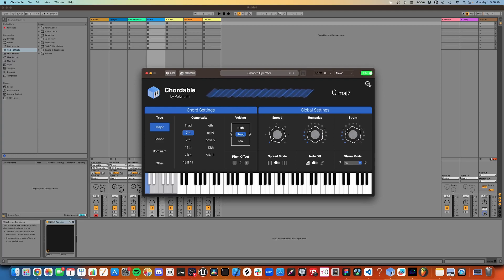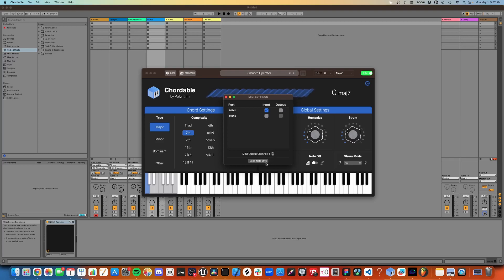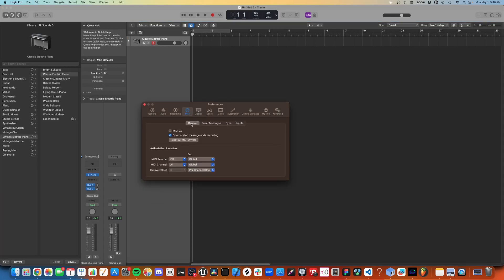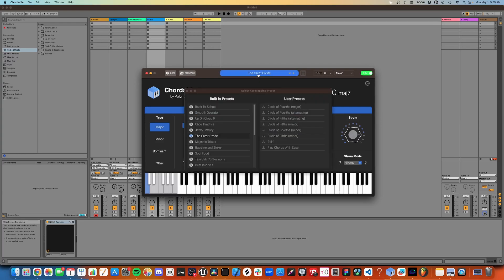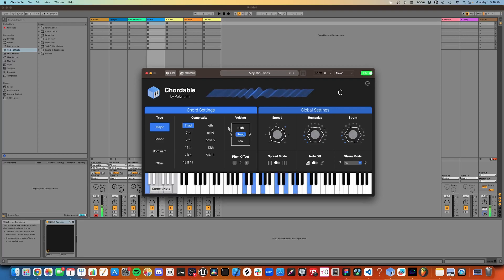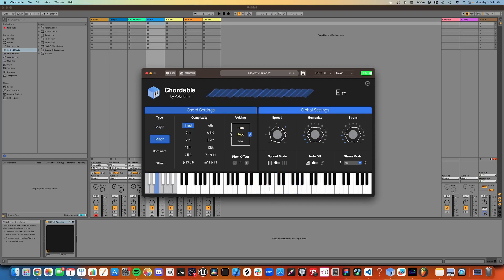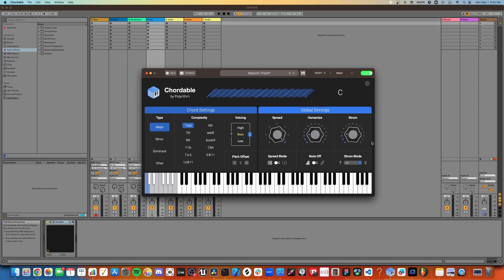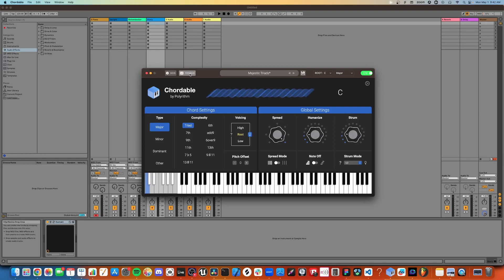Chordable: 3 MINUTE Quick Start for Logic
00:00 MIDI Setup
00:36 DAW Setup
01:13 Feature Overview